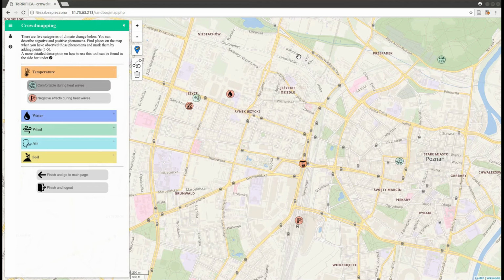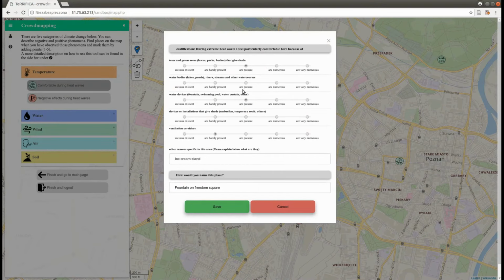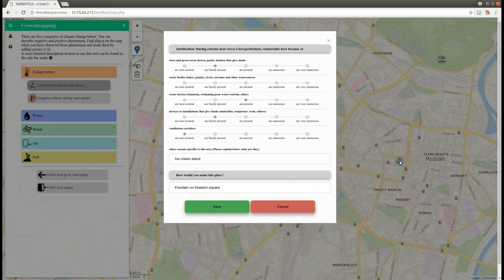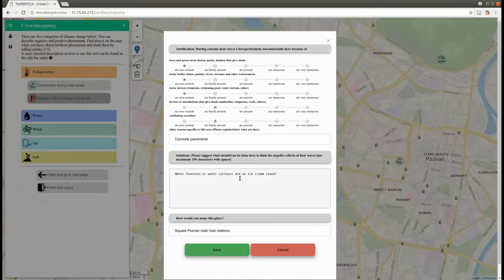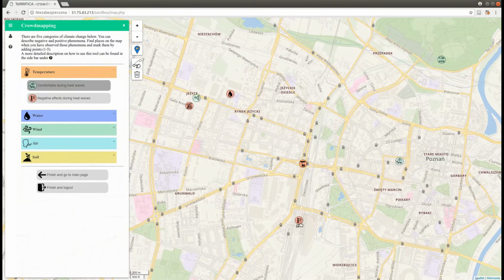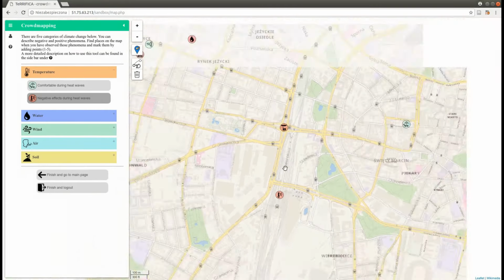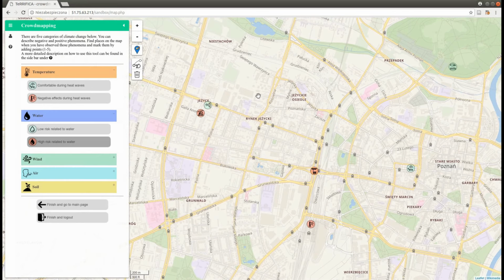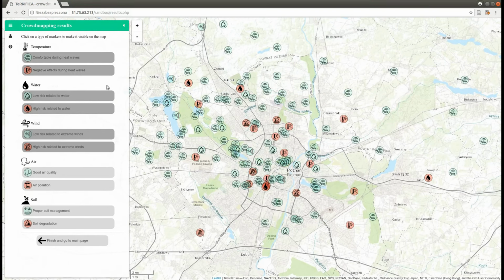TeRRIFICA Crowdmapping tutorial part 2 - Editing existing points